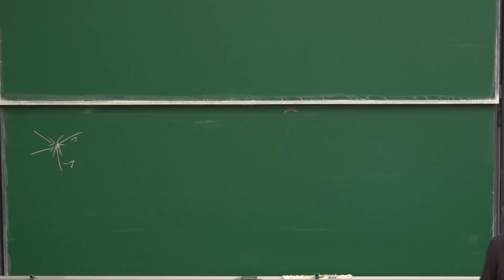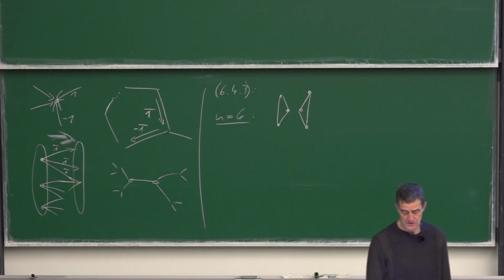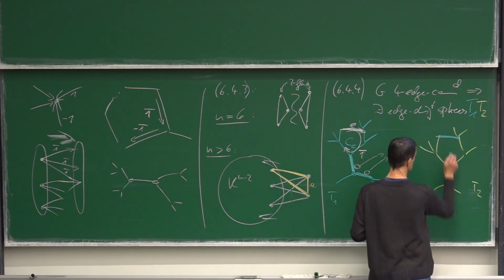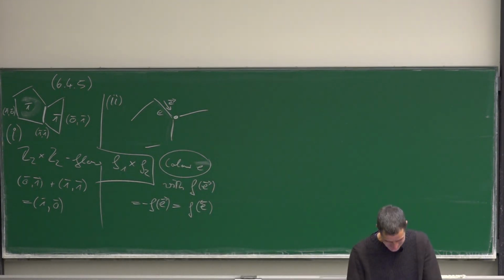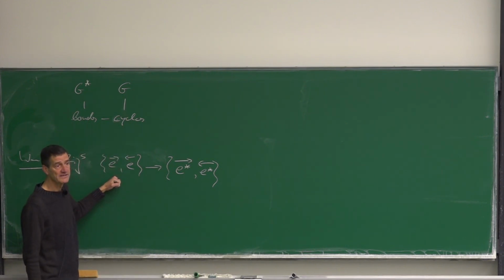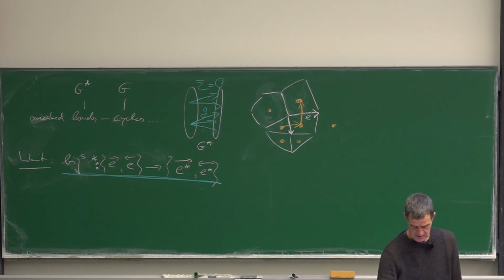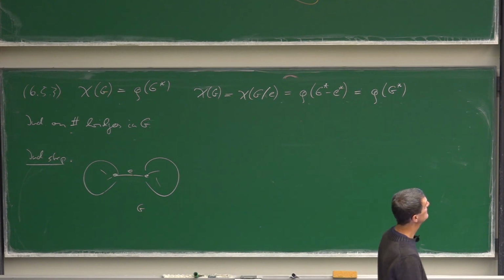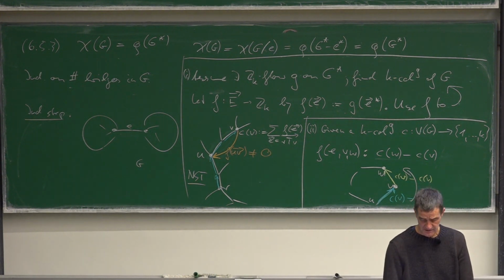Graph Theory, Lecture 36: Algebraic flows II: k-flows and colouring-flow duality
k-flows for small values of k.
Flows and plane duality (from 42:30).
Colouring-flow duality in plane graphs (from 1:11:00).
Covers Chapter 6.4-5.